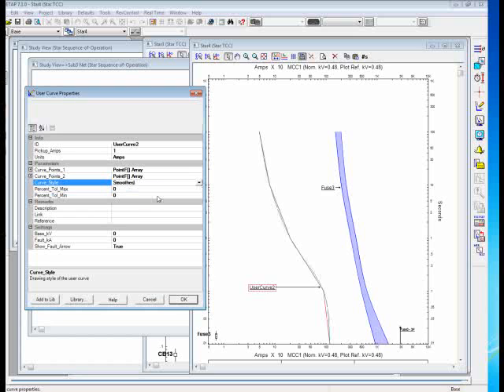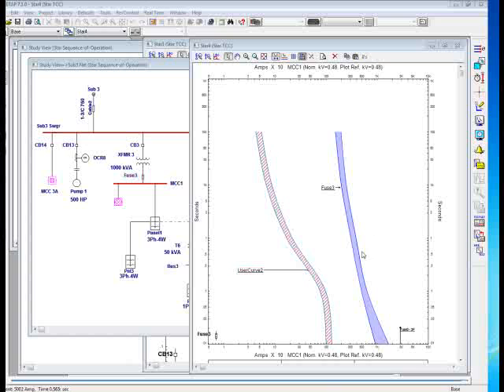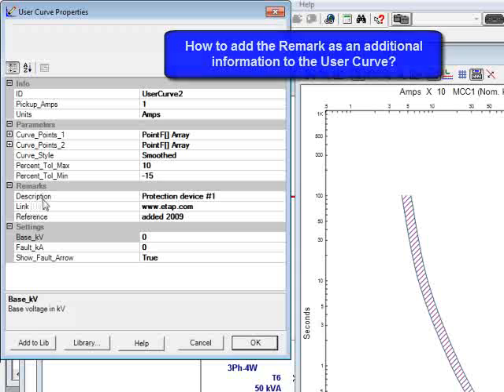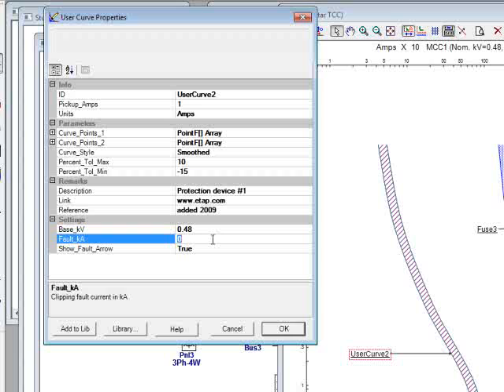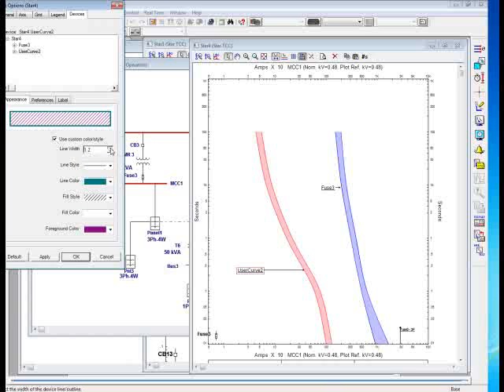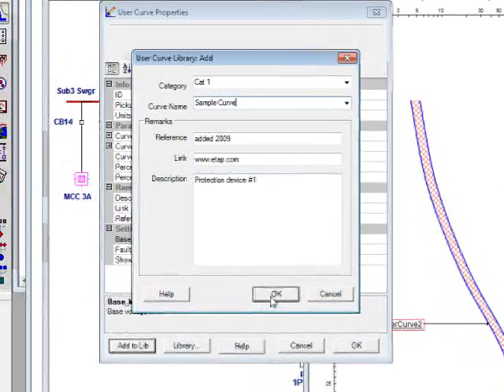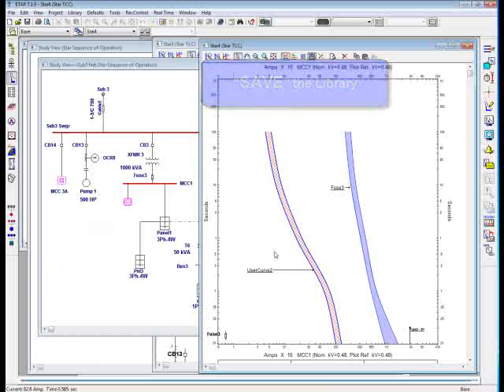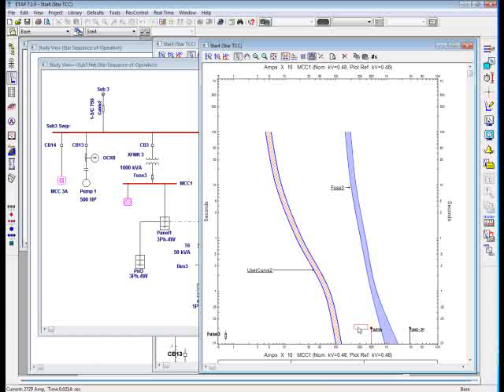ETAP Star - Making A User Curve - Part 2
There are cases when a user needs to draw specific curves onto a Star TCC presentation which is not included in the ETAP Star standard library. Applying ETAP "User Curve" is the solution for that.